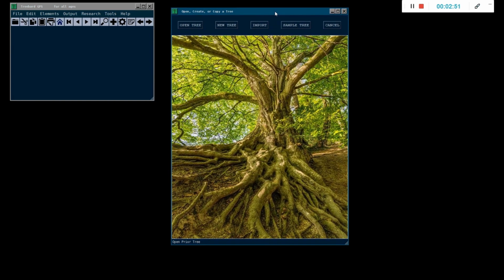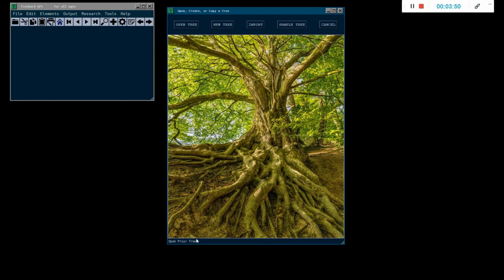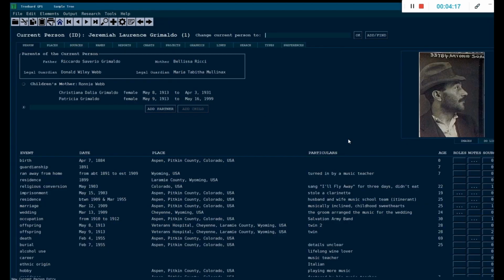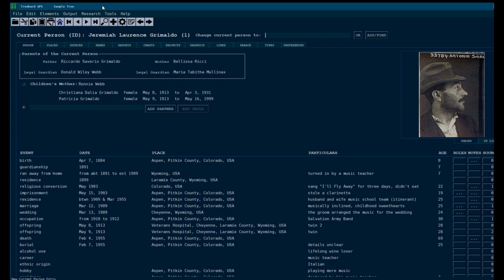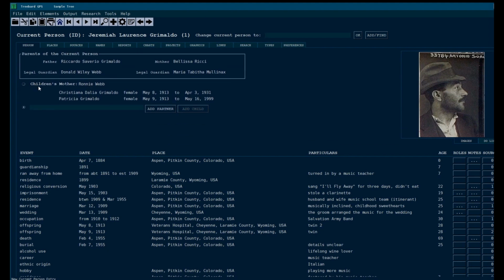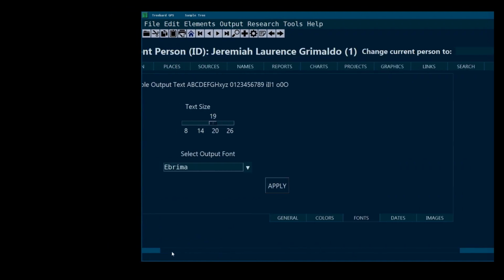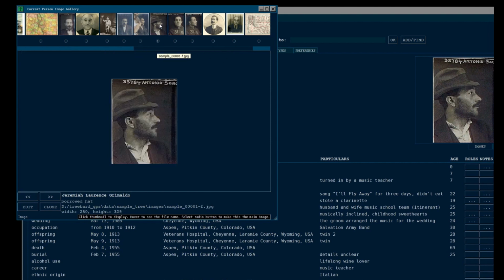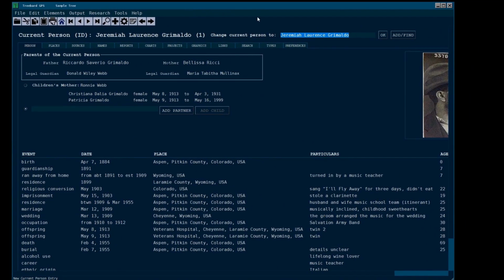Public Domain, Open Source, Free Genealogy Software Working Model (Tour 001)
recorded March 20, 2022, edited February 8, 2024

Treebard's opening dialog, statusbar and statusbar tooltips, menu buttons, events table, image gallery, family table and more.